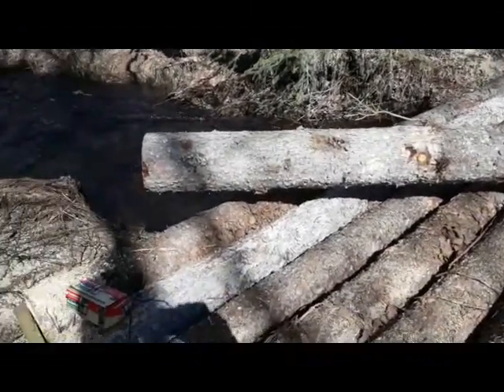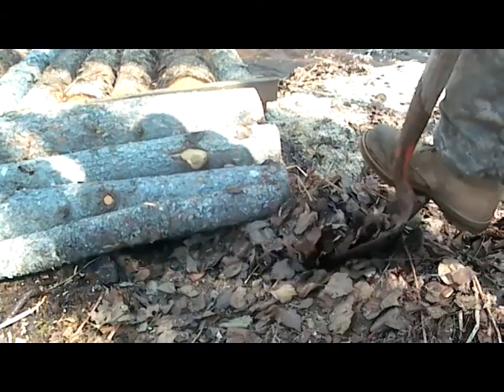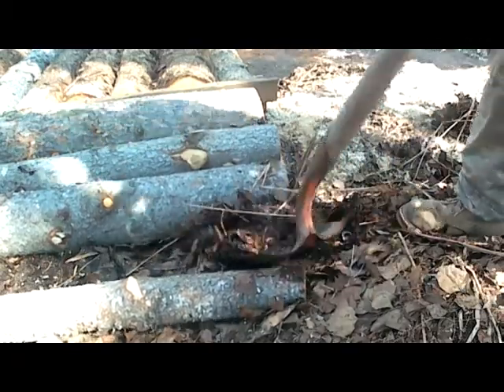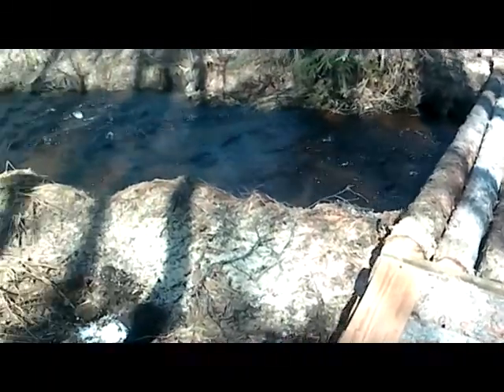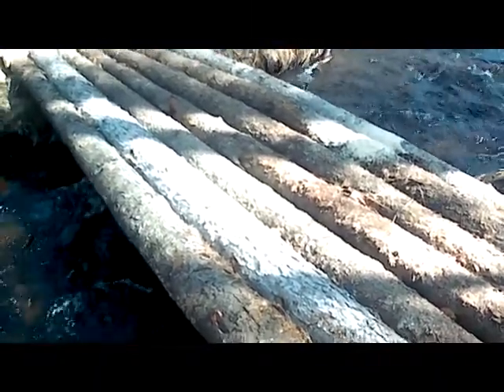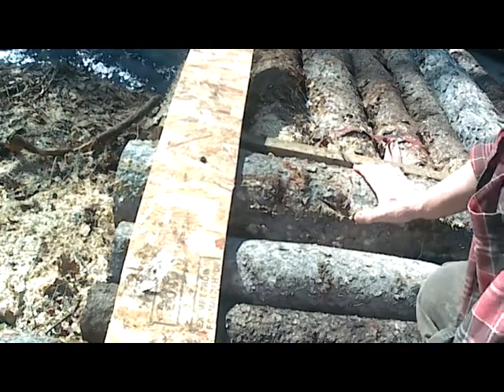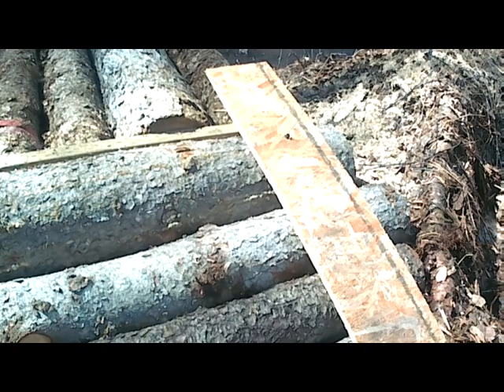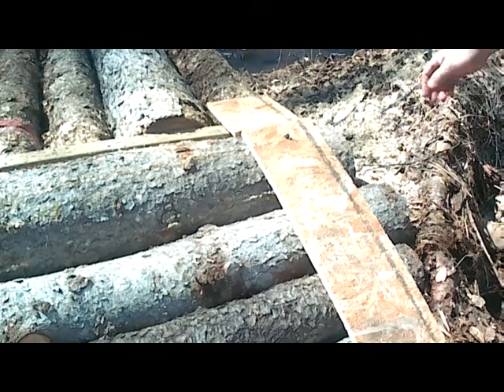How to build log bridge phase 2.5? Homesteading in Alaska. Homesteading off the grid, 2020.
How to build a log bridge? Homesteading in Alaska is doing just that. Homesteading off the grid means you have to build with what is available, since a trip to the hardware store is probably not going to happen!!
Check out my custom designed coffee mugs, and T-shirts, and more!!!